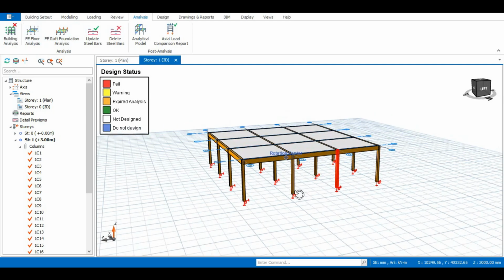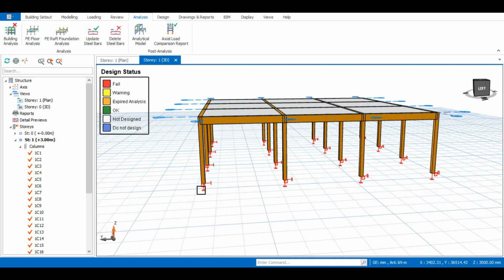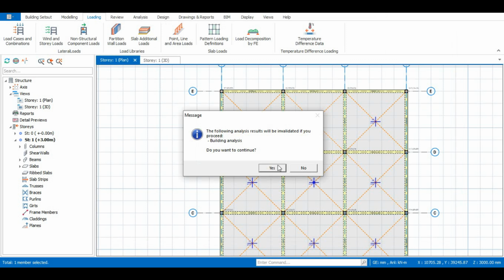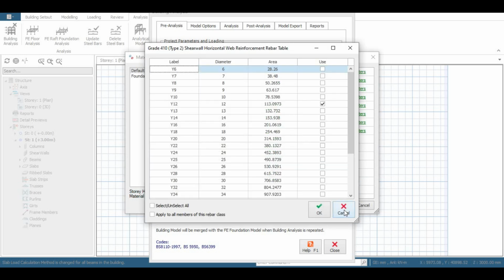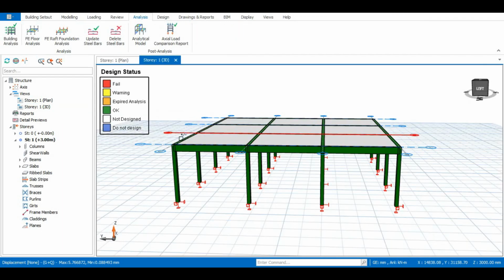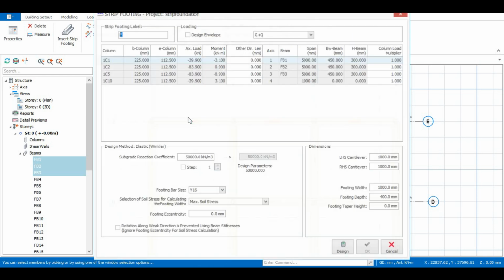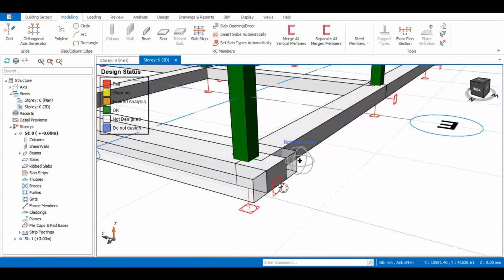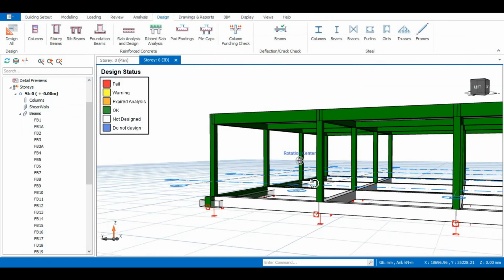How to Design a Strip Foundation in Protastructure Tutorial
This is a tutorial video on how to design a Strip Foundation in Protastructure.
[DESIGN, ANALYSIS AND DETAILING OF SLAB AND RAMP IN PROTASTRUCTURE]
Visit the link above👆 to watch our previous video tutorial.

[SLAB DESIGN: HOW TO DESIGN FINITE ELEMENT FIXED BAND STRIP]